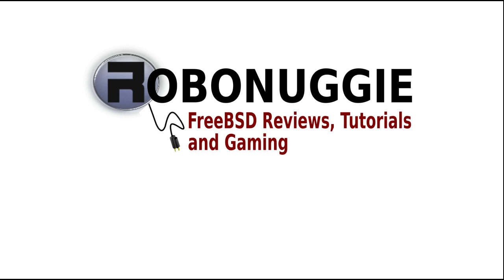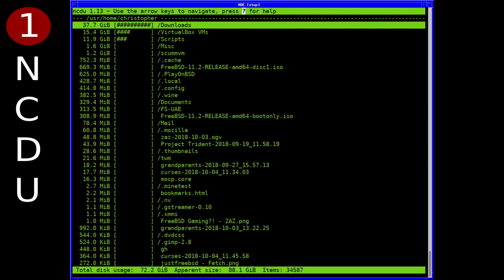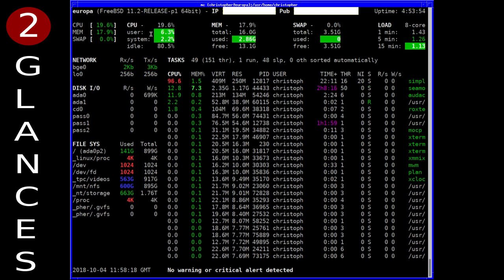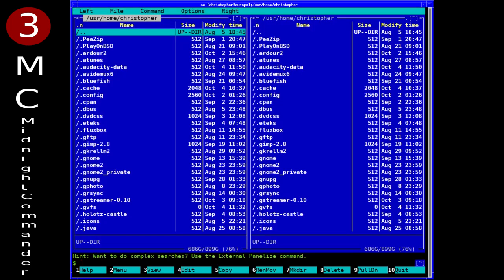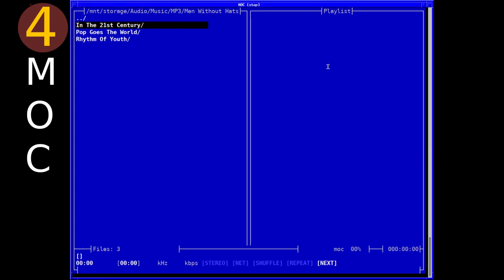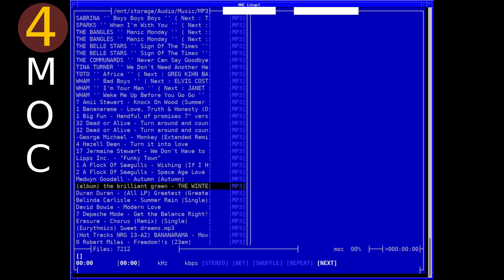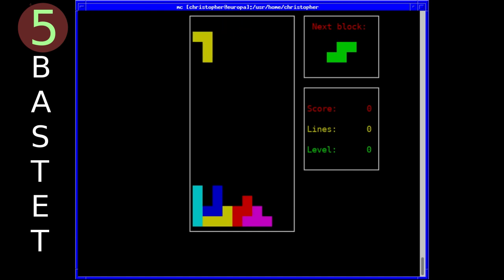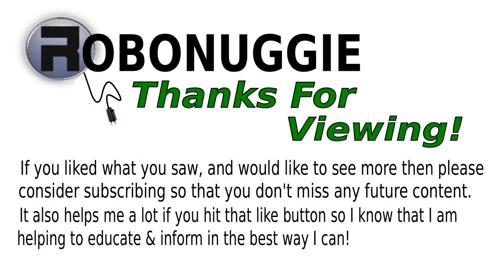My 5 Favourite Curses Based Programs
5 of my favourite curses/ncurses programs.
Making this video was a hard slog - I had hardware failure, software crash and lost files to contend with...so you may see a glitch or two on screen, if so, please accept my apology.